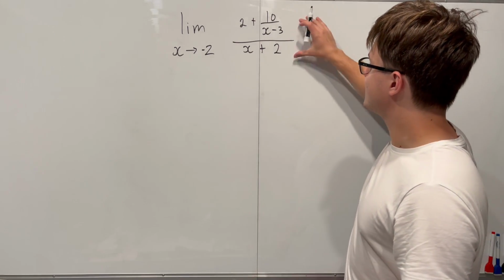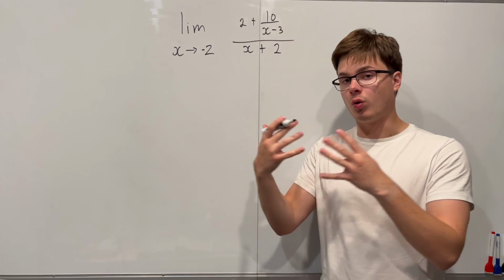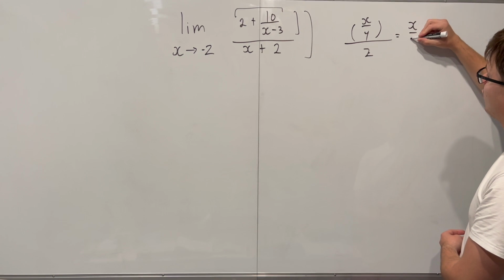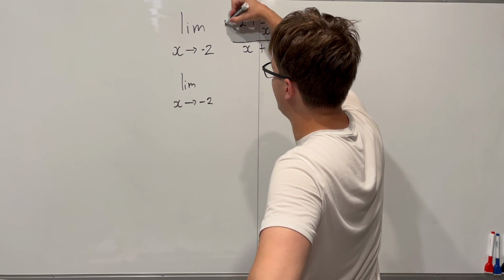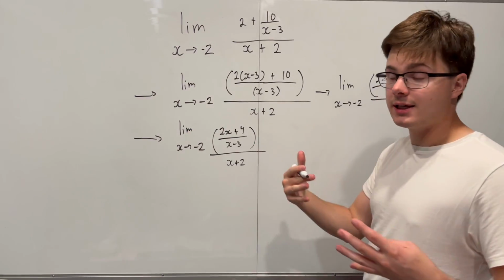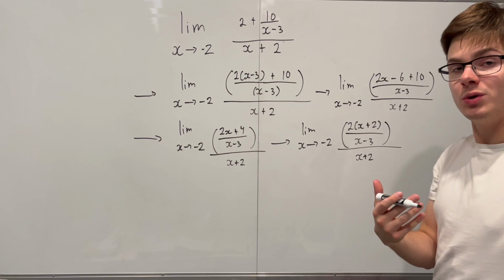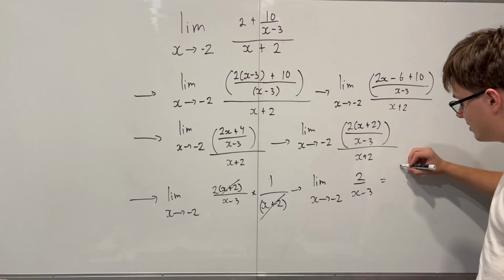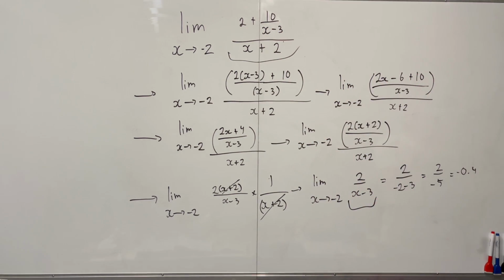Limit x→-2 for [2 + 10/(x-3)] / (x+2)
• 0:00 Understanding the question
• 0:07 Strategies
• 1:30 Common denominator
• 3:37 Substitution